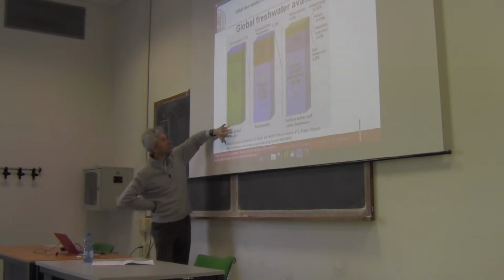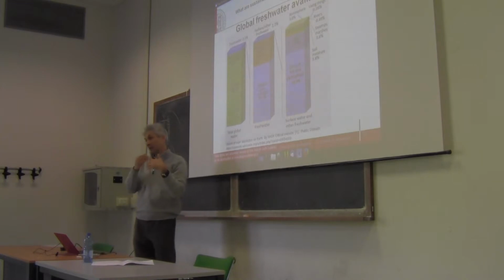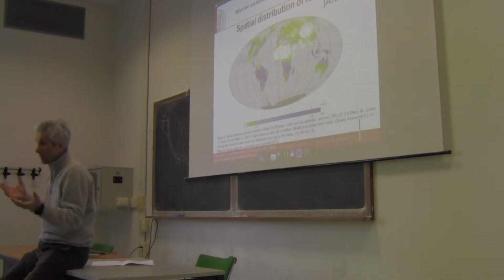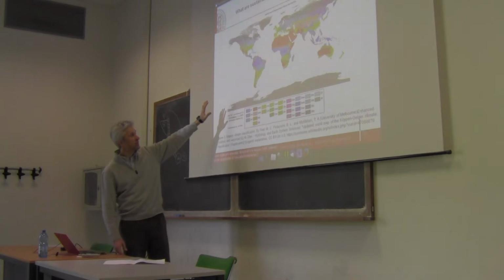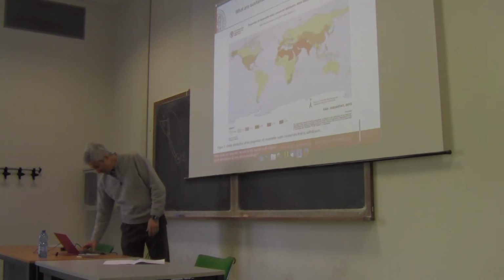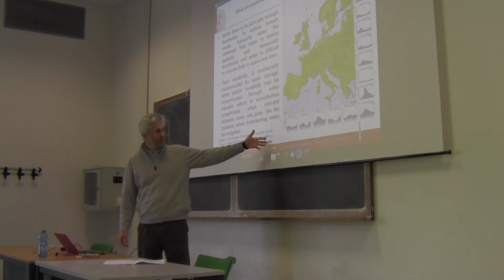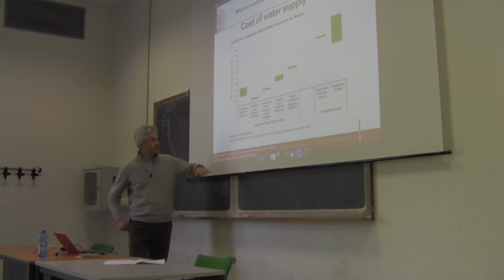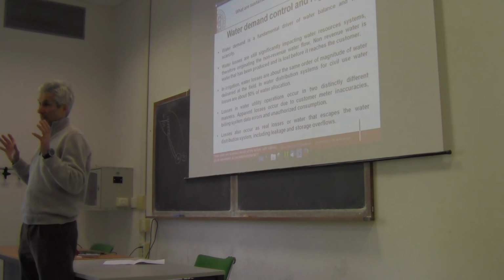Sustainable design of water resources systems - February 28, 2019 - Part 3